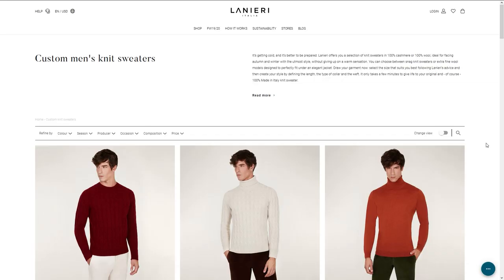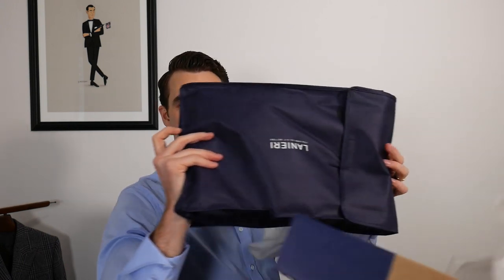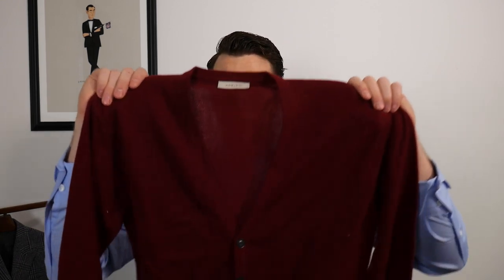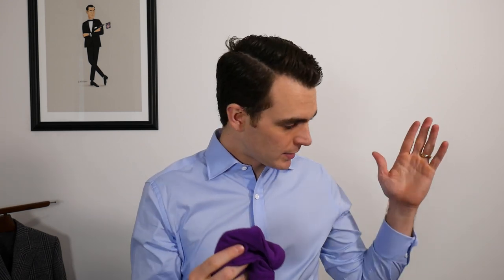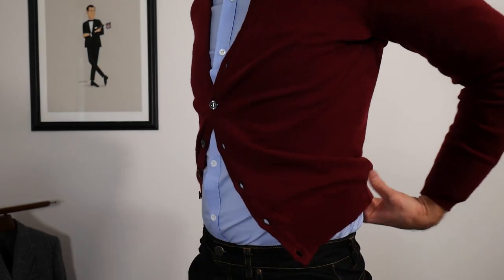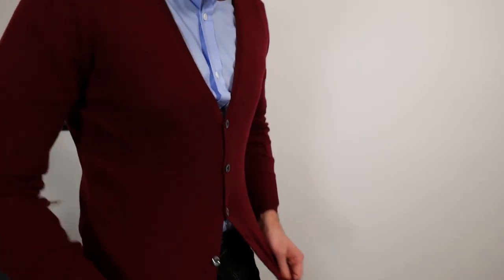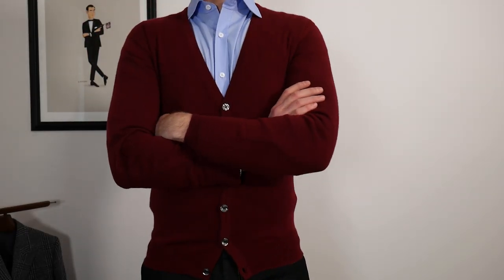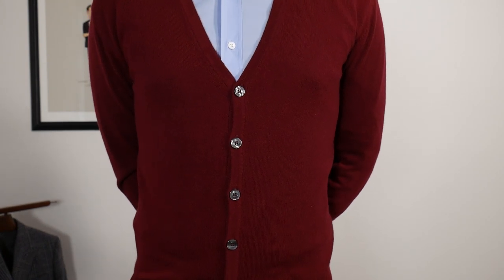Lanieri Custom Sweaters Review - MTO Merino Wool and Cashmere Sweaters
For reference, I am 6’4 usually 190lb. Typical sizes of clothing:
T-shirts: S
Dress Shirts: 15.5 x 35
Pants: 32 x 34
Dress Shoes: 12